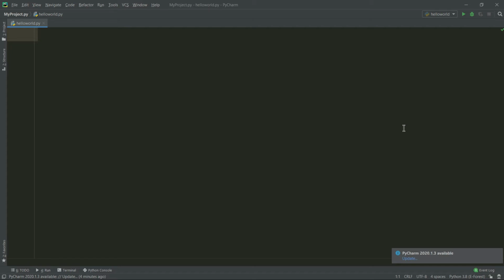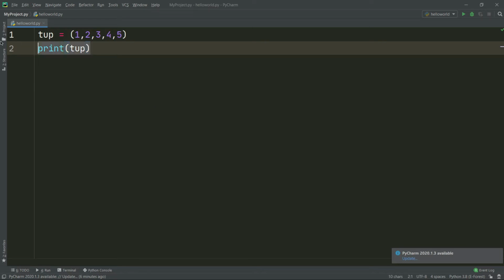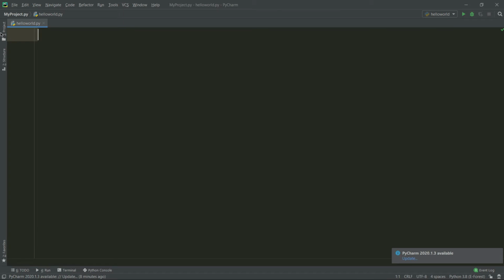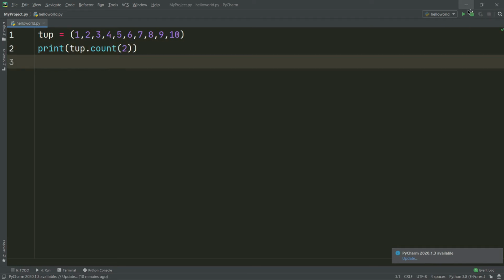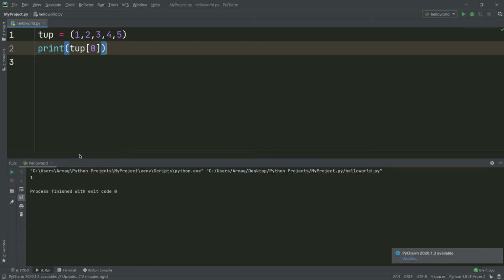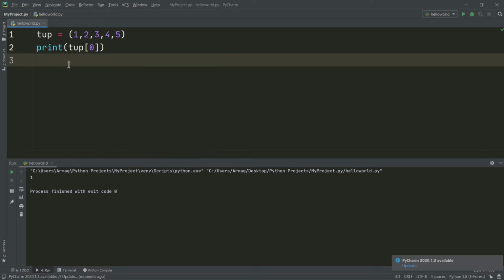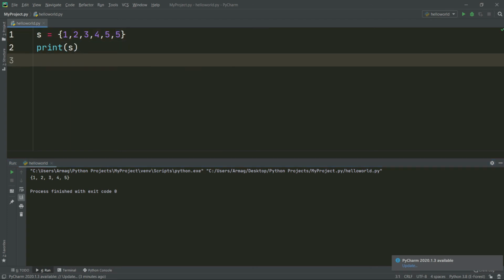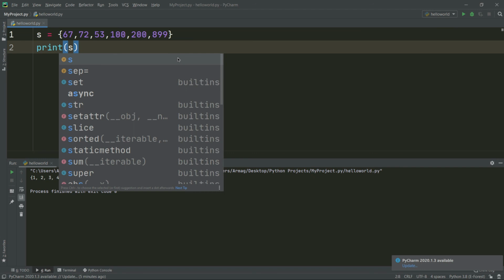Tuples in Python, Section 1 Part 5, Complete Python Course